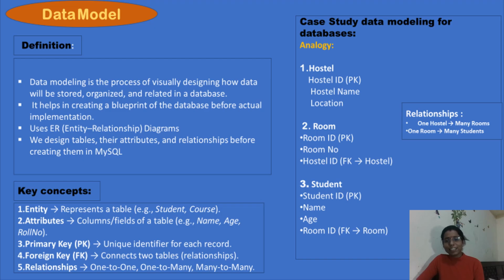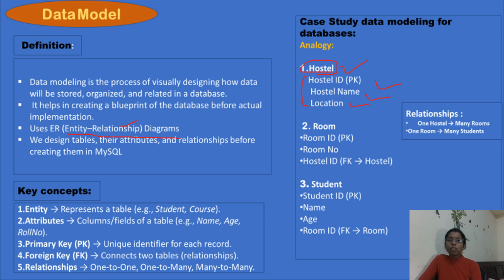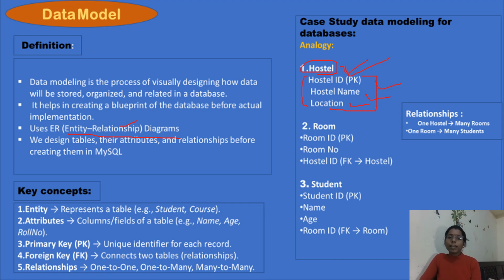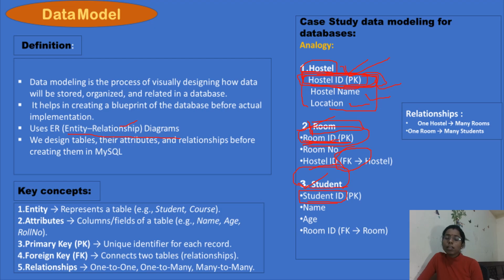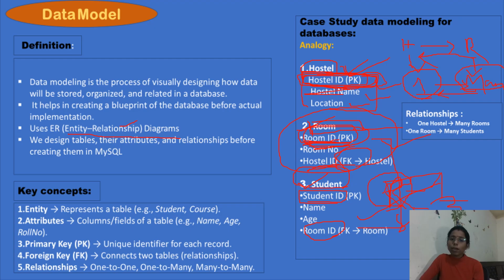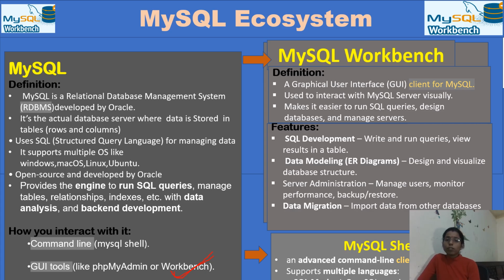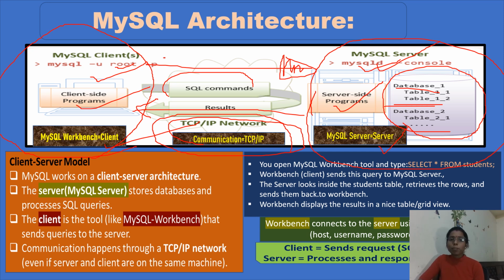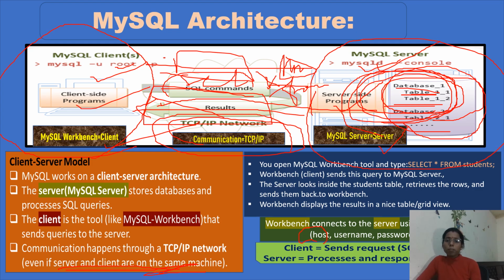SQL Data Model, MySQL Ecosystem & Architecture Explained | ER Model to Client-Server Flow |Ep-4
Master SQL Data Modeling, understand the MySQL Ecosystem, and explore MySQL Architecture through a real-world approach — all in just 33 minutes 17 seconds!
This video walks you from Entity-Relationship (ER) modeling to MySQL tools (Workbench & Shell) and finally into the Client-Server architecture that powers MySQL communication over TCP/IP networks.

📘 Complete Video Breakdown:
00:00 – Introduction – Overview of SQL, data models & MySQL learning roadmap
01:05 – Data Model Basics – What is a data model? Purpose in database design
05:42 – ER Model Concept – Entities, attributes, primary & foreign keys
09:38 – Case Study on Data Modeling – Designing a sample database (real-life scenario)
15:12 – MySQL Ecosystem Overview – Understanding components, community & editions
18:05 – MySQL Workbench – Visual design, data modeling & query interface
21:33 – MySQL Shell – Command-line environment & developer utilities
24:58 – MySQL Architecture Overview – Layers, client-server interaction & processing flow
28:14 – Client-Server Communication – How MySQL connects via TCP/IP network
31:25 – Summary & Practical Insights – Integrating Data Model, Ecosystem & Architecture
33:17 – Conclusion – Key takeaways & next learning path

This video is perfect for beginners in databases, SQL learners, and B.Tech/Computer Science students preparing for projects or interviews.